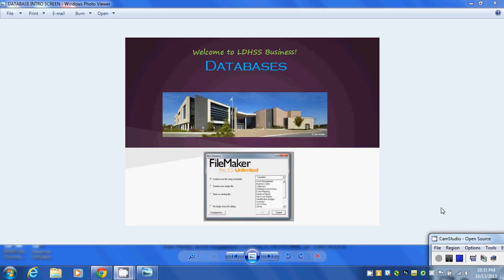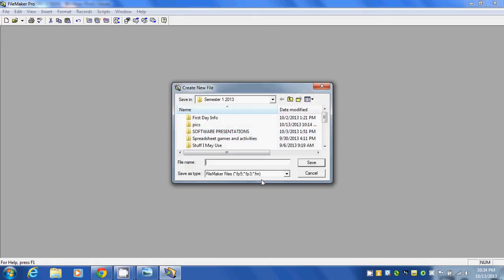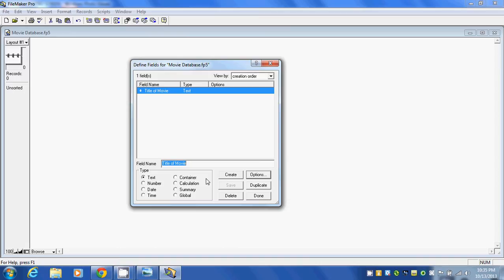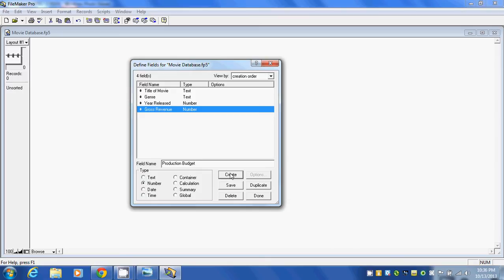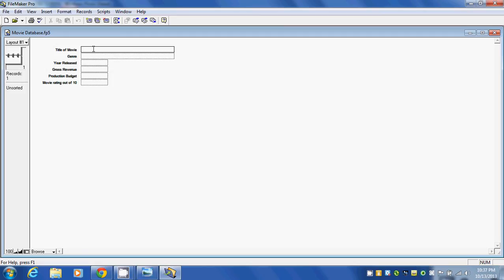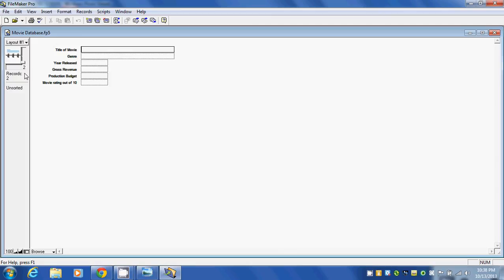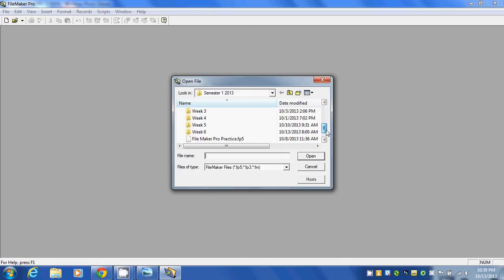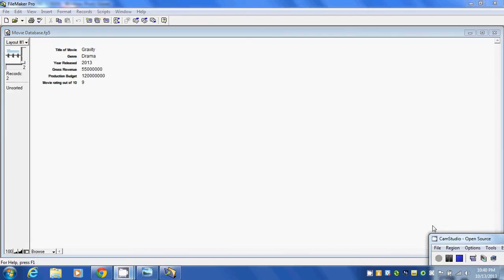FileMaker Pro 5.5 Database Lesson 1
Introduction to using FileMaker Pro 5.5.